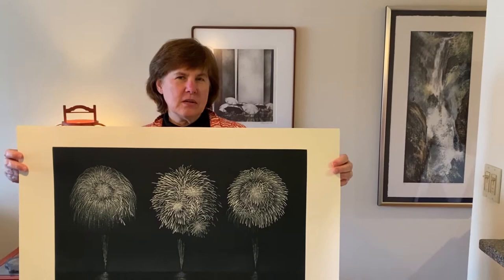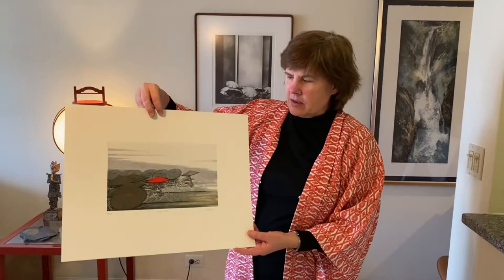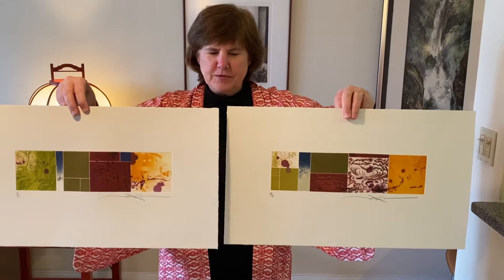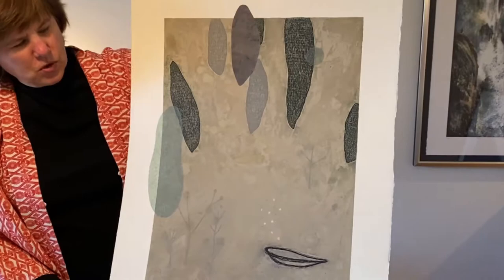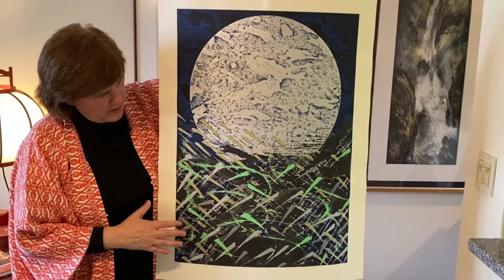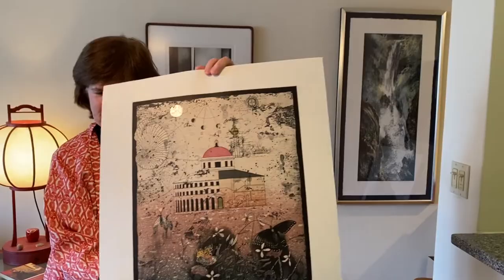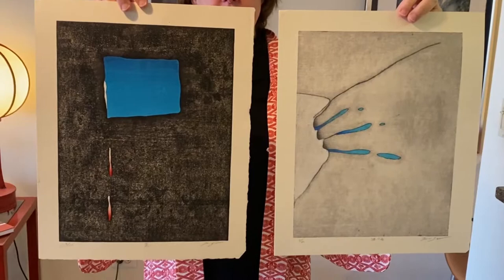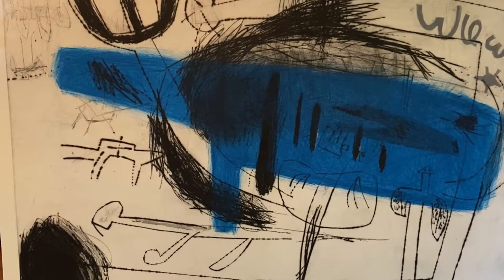Spring 2021 Affordable Art Fair | TCNY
A baker's dozen of prints for the Spring 2021 Affordable Art Fair. The Tolman Collection of New York is taking part in the second edition of The Affordable Online Art Fair (Friday 9 April – Monday 3 May 2021). Information on the prints listed below:

HAMANISHI Katsunori
Spring Fireworks
mezzotint
ed.50
2020
18.5 x 30 inches

ODA Mayumi
silkscreen
Net of Compassion
1996
ed.100
25.5. x 17 inches

KURODA Shigeki
Magic Red
etching
ed.30
2015
15 x 19 inches

ARAKI Shinko
etchings
ed.60
2014
Flower Pieces VII and Flower Pieces VIII
12 x 20 inches each

MORIMURA Ray
Matsushima Godaido
woodblock
ed.65
2009
18 x 28 inches

OKADA Marie
Rainy Forest
etching
AP
2017
30 x 21 inches

HASEGAWA Yuichi
Time of Moon
woodblock
ed.17
2017
32 x 24 inches

IMAMURA Yoshio
Garden where the Gaura flowers bloom
etching/woodblock/collaged silver leaf
ed.48
2020
22.5 x 19 inches

BRAYER Sarah
Sky Dancer
aquatint embedded in washi
ed.12
2019
32.5 x 24 inches

GOTO Hidehiko
Sound of the Waves
woodblock
ed.50
2007
15 x 12 inches

GOTO Hidehiko
Window
woodblock
ed.30
1999
15 x 12 inches

SAITO Noriko
JAZZ
drypoint etching
ed.5
2020
29 x 41 inches

Allison Tolman is a second generation dealer of contemporary Japanese works on paper. She grew up in Tokyo and is personally acquainted with all the artists whose work she represents. Based in New York City, she participates in many art fairs there and around the country. In addition she lectures to museum and collectors groups nationwide. Ms. Tolman currently serves on the boards of the Print Club of New York and the Japanese Art Society of America.